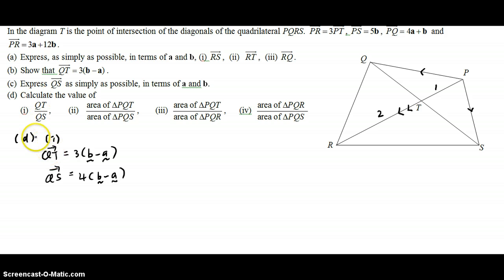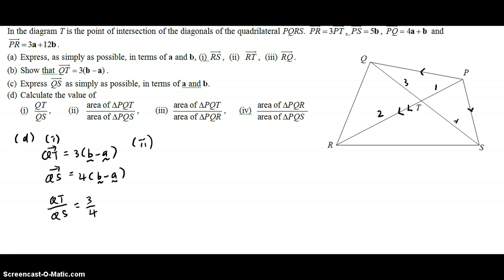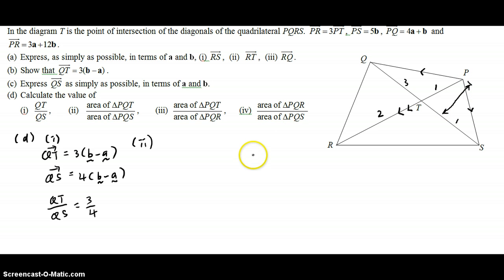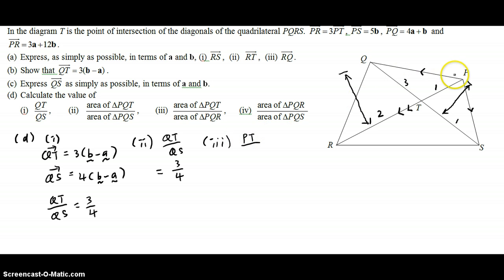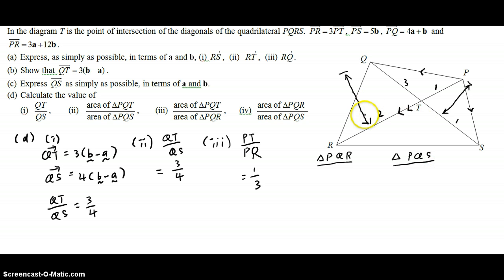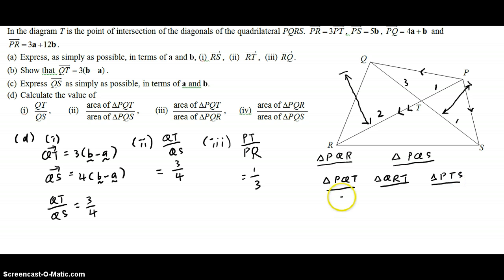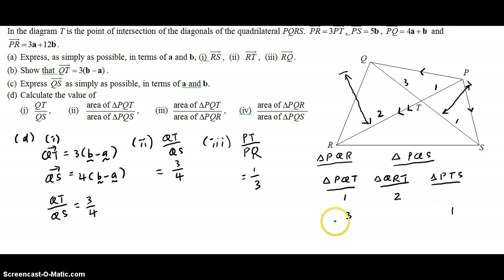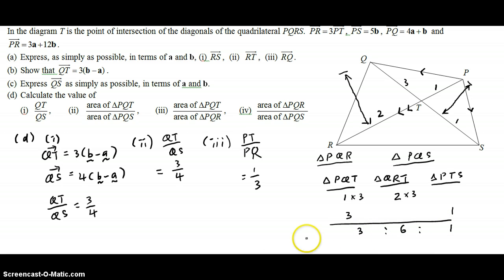Vector Example 1 Part 2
Area Ratio